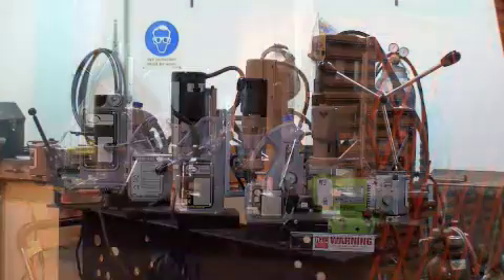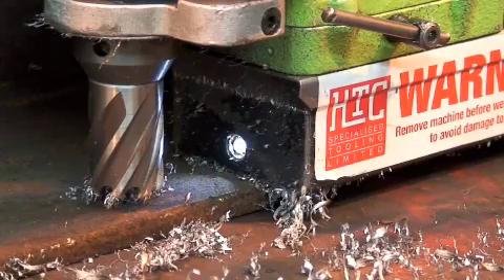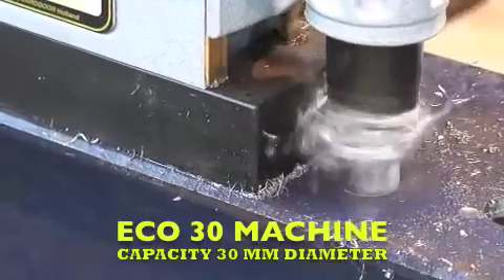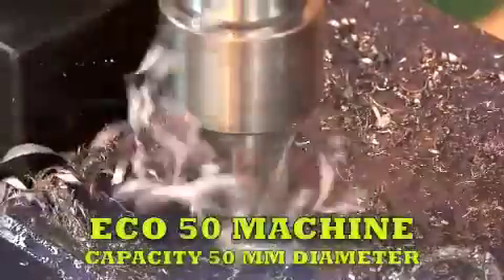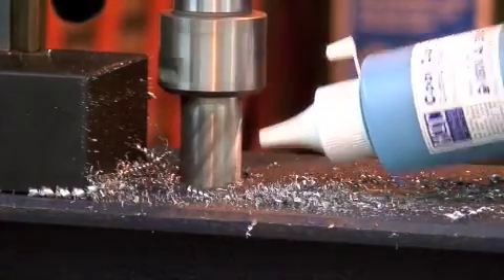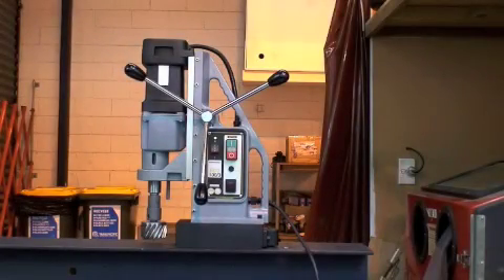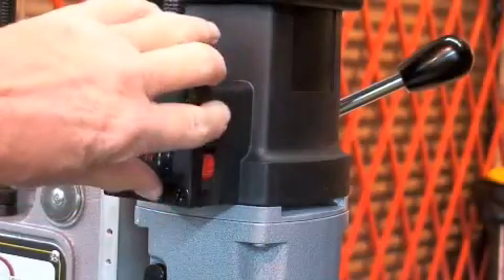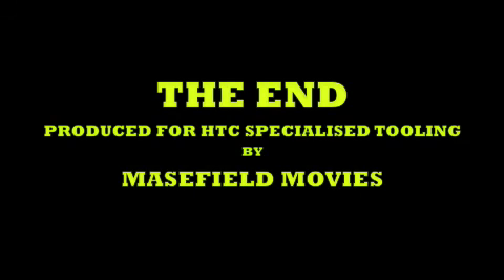HTC CORE CUTTERS ROTABROACH MAG BASE DRILLS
Educational video about magnetic based drills or cutting machines. 12mm to 100mm. Rotabroach